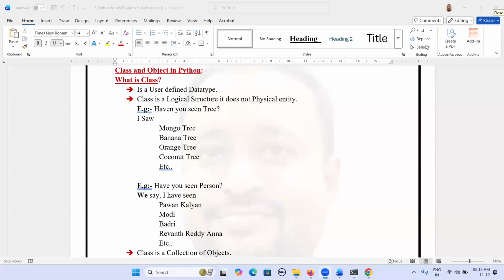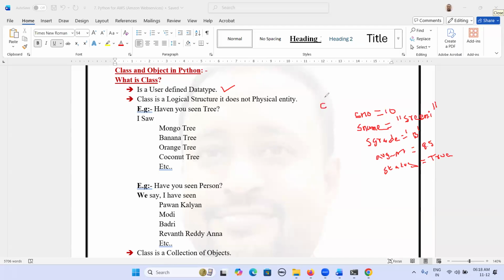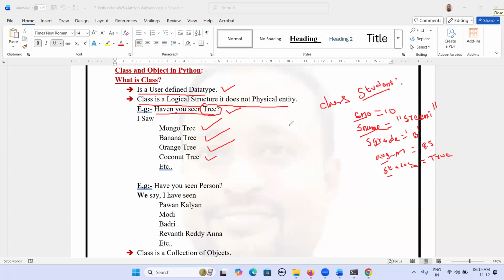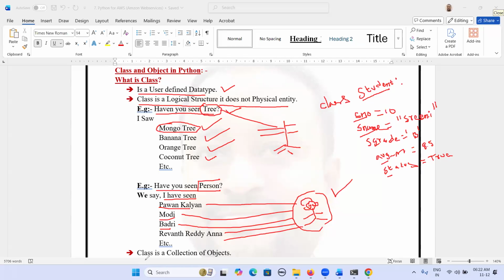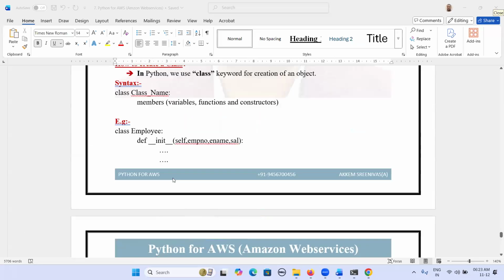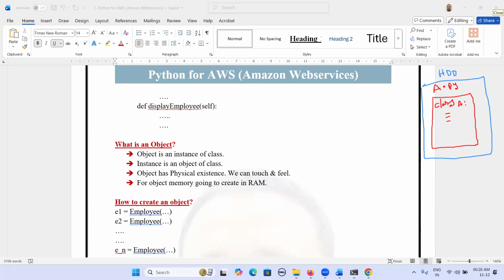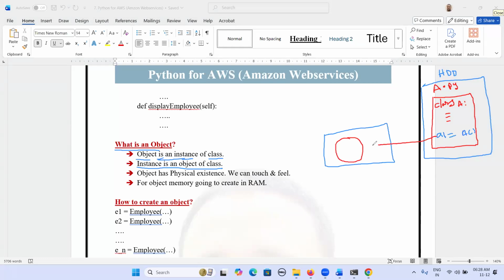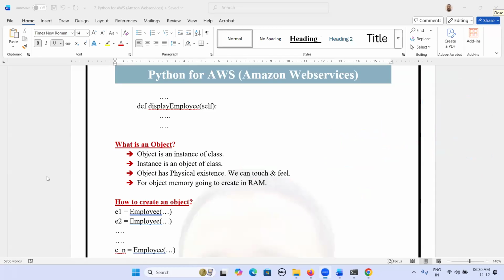Python Object Oriented Programming Part 2, Python for AWS, Python Class and Object with Examples, p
Python Object Oriented Programming Part 2, Python for AWS,  Python Class and Object with Examples, python, aws

By
Akkem Sreenivas(a)
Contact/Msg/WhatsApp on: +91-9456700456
WhatsApp Community